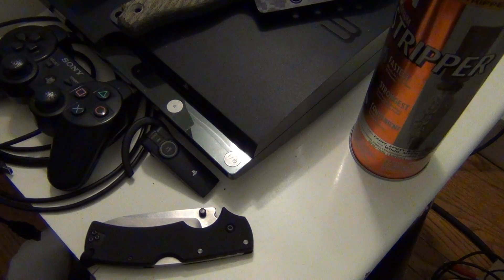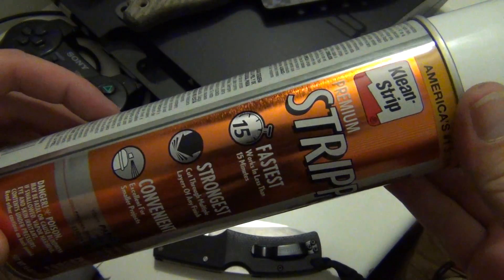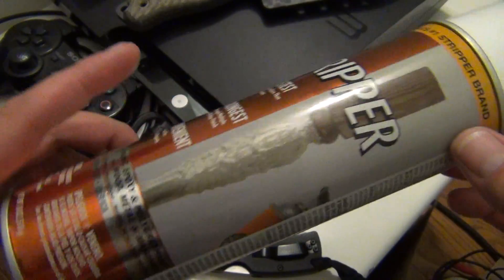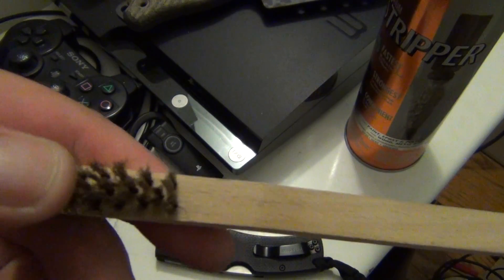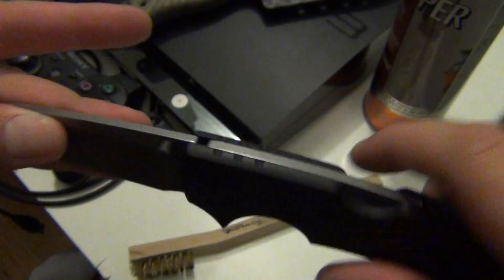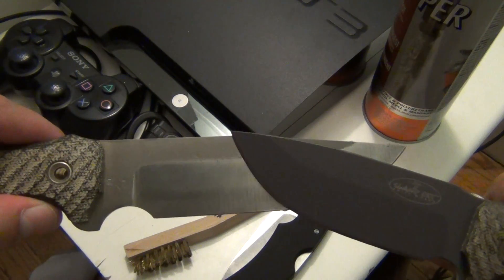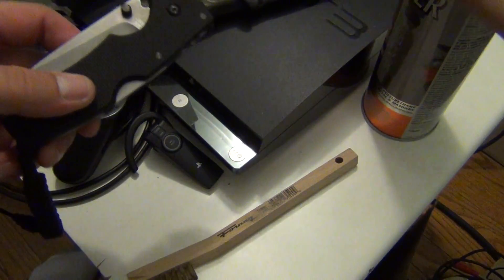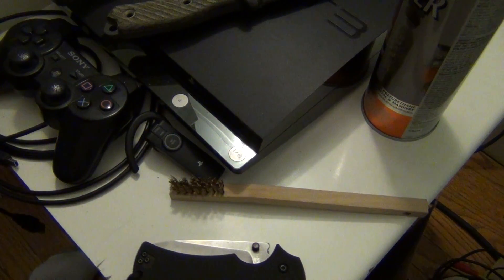VR- Chemical Stripping Cold Steel Coating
Worked well for me:
-Klean-Strip Product # ESR72  fastest 15 minute premium stripper
-Brass Wire Brush
-Chemical Gloves
-Submerge blade completely in chemicals
-Let it sit for 30minutes then straight to the sink with the brass wire brush

Using the above method and products, it came off quite easily. Definitely much easier than without the chemicals

Erik